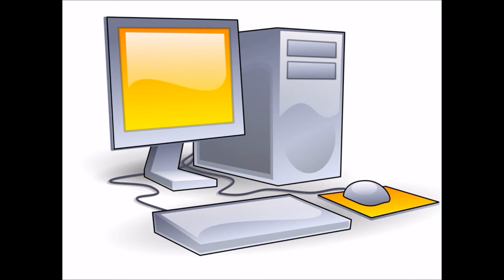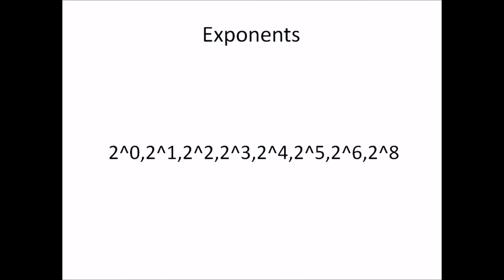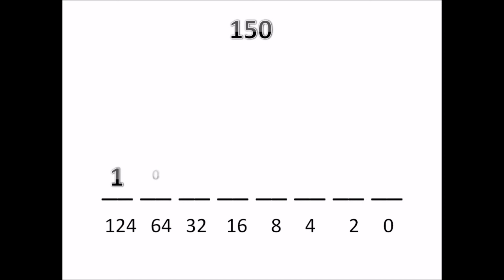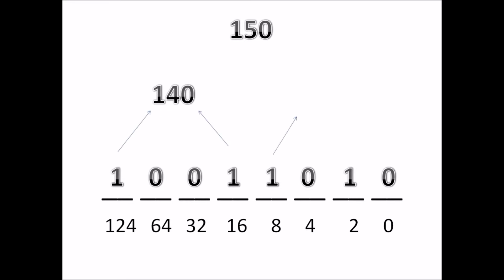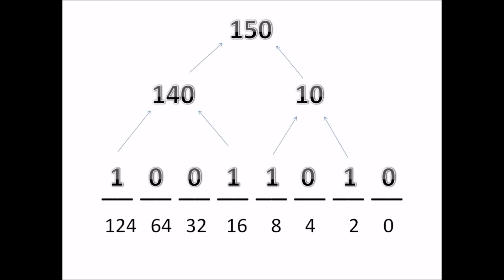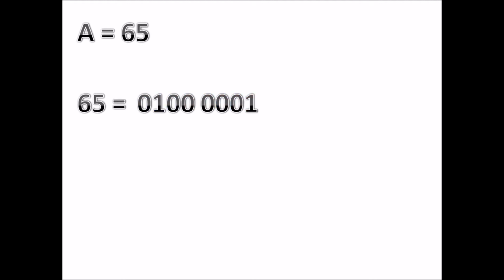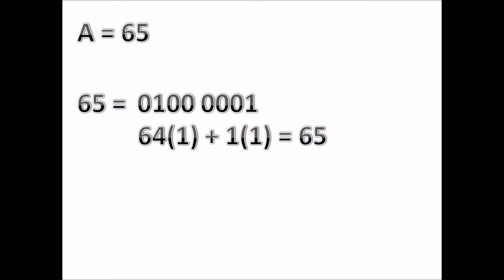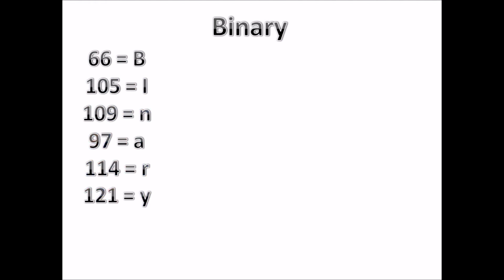Binary presentation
A presentation on Binary for the Howard.S.Billings 2015 Math Project for grade 11 students.